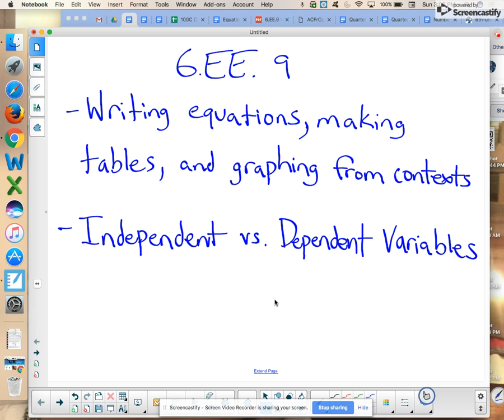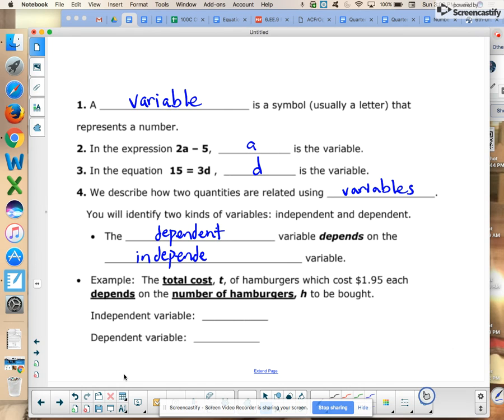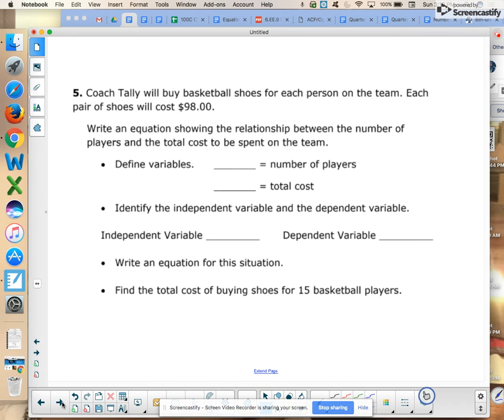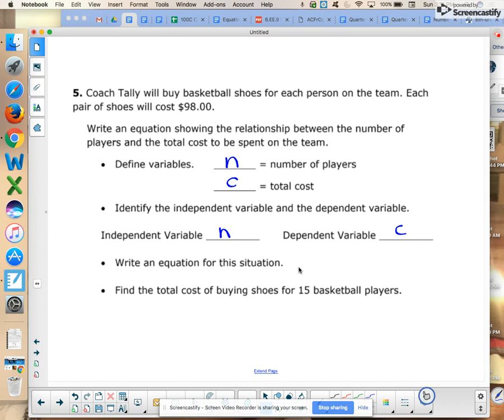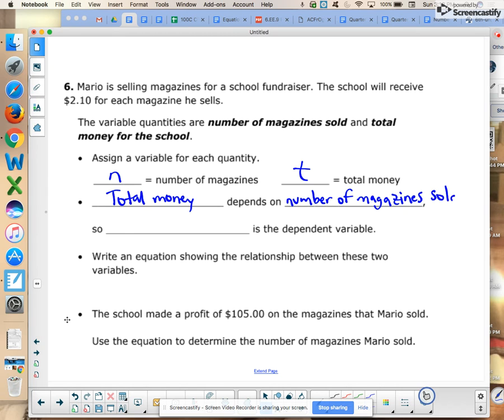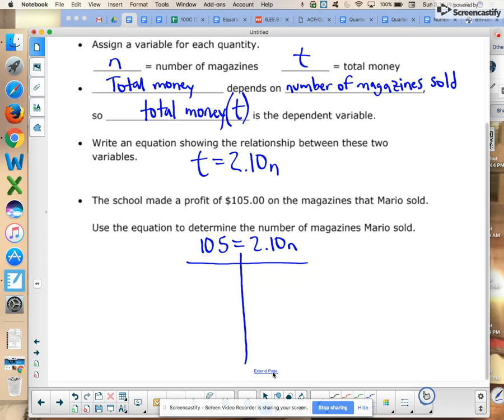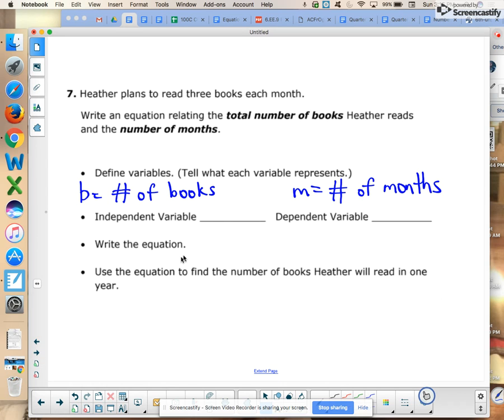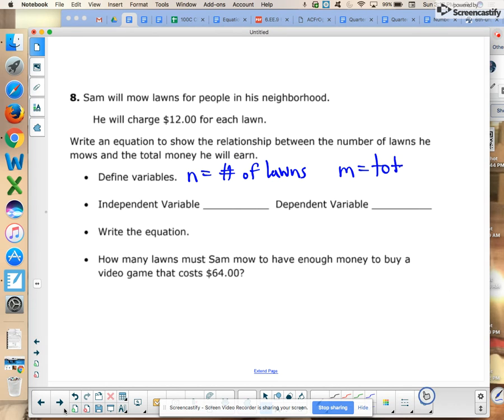6 EE 9 Equations, tables, and graphs Part 1